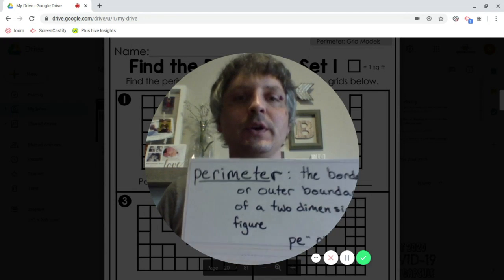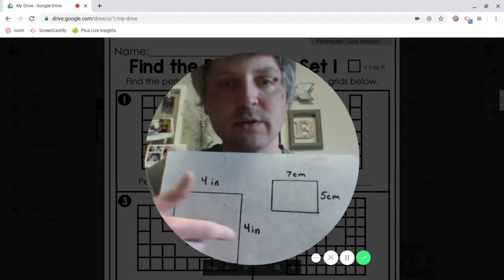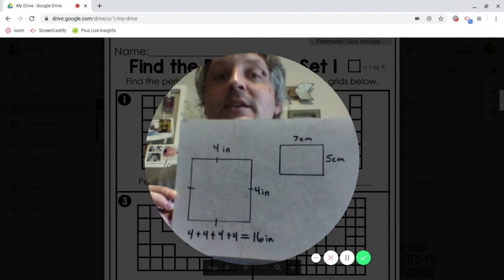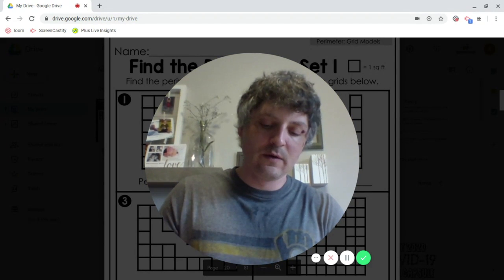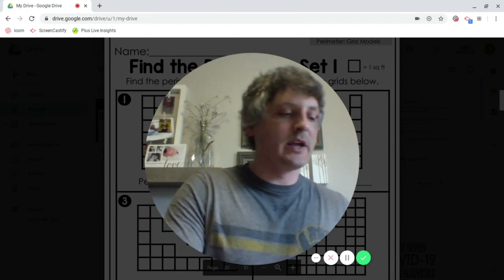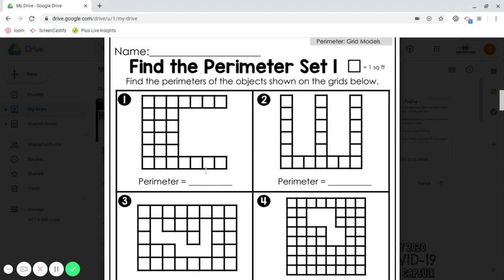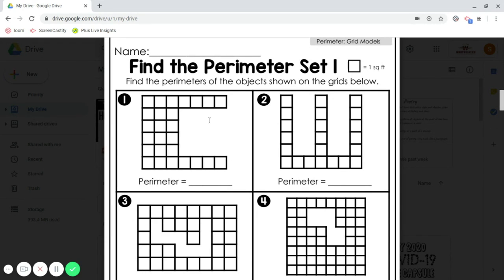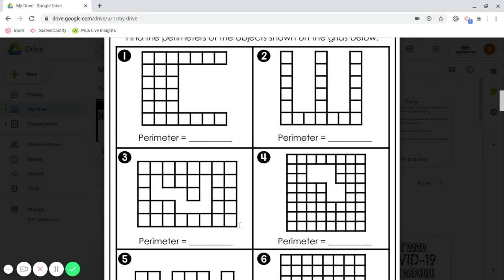Perimeter w/ Mr. Baumhofer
This video is about Baumhofer Metric Mass